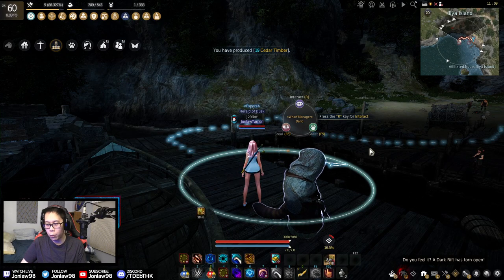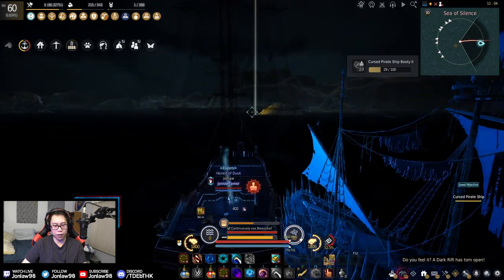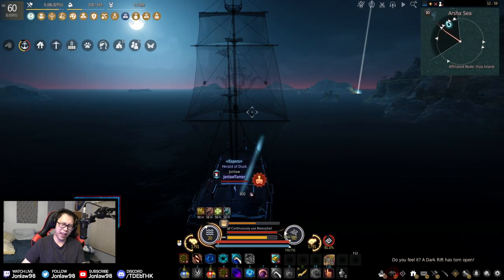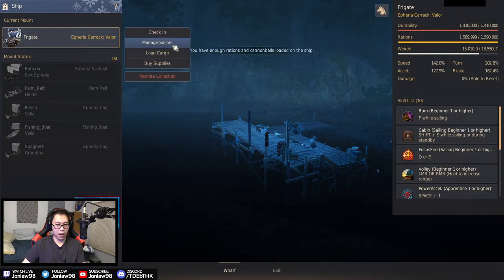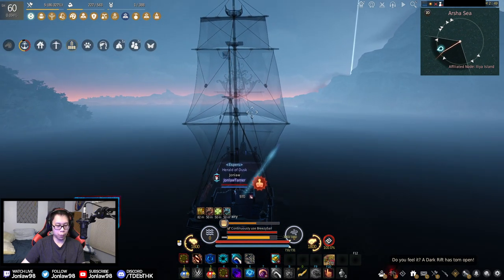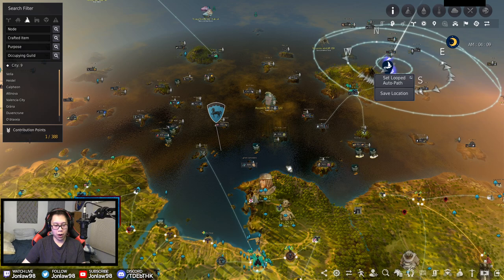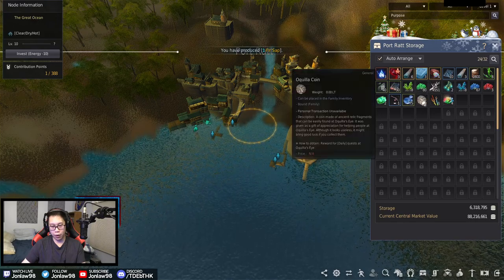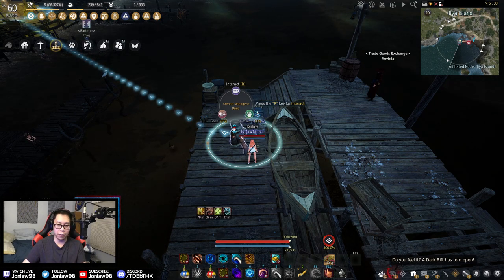Chill Bartering & Beginner Sailing Tips | Black Desert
Black Desert Dark Knight Gameplay includes a Review, Black Spirit Quests, Character Creation, Guides on Life Skills, Awakening and Succession with live commentary by Jonlaw.

Black Desert Online is a large scale sandbox-oriented MMORPG that provides a variety of unique experiences with spectacular action and battle. Expect strategy-based castle sieges and sophisticated simulation content such as trade, NPC-hiring and real estate management. Black Desert Online​ boasts the deepest character customization system of any MMORPG on the market today.